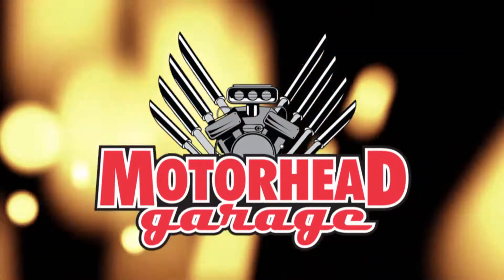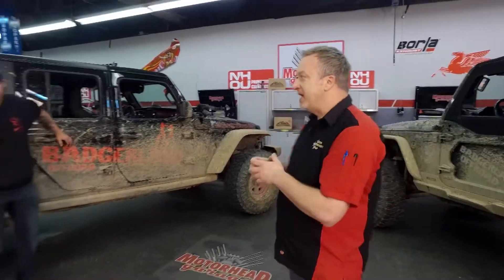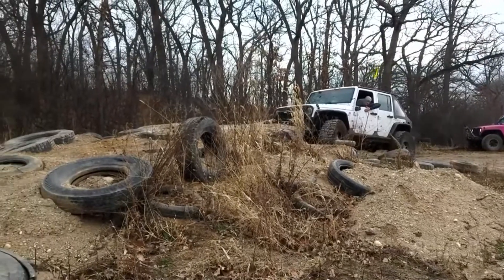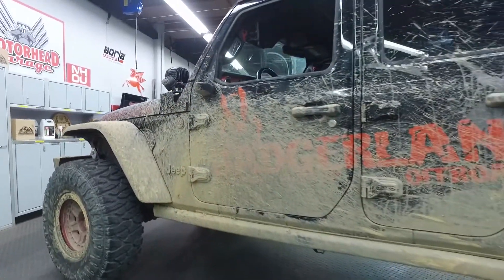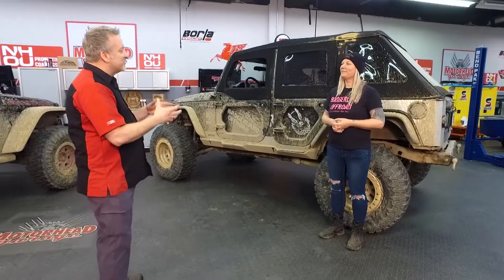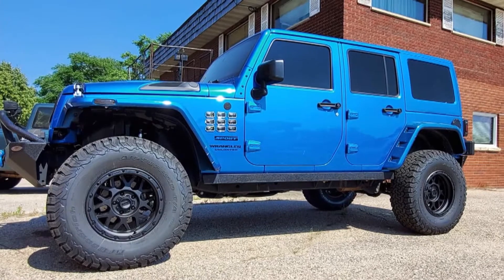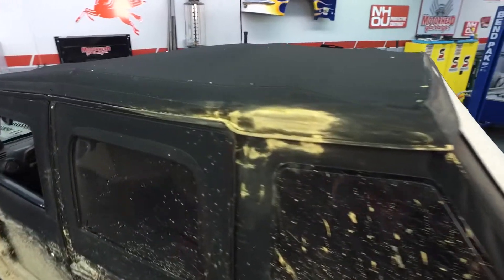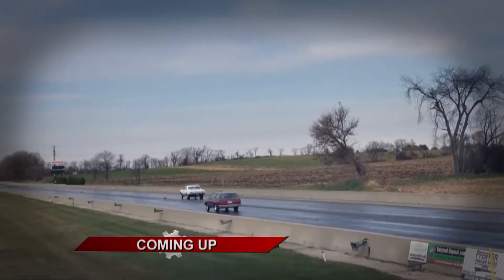Motorhead Garage Episode 2120 Segment 1 Badgerland Offroad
NHOU,
Badgerland Offroad,
Rocket Racing and Performance,
Better Battery Bolt,
Magic Creeper,
Tribotex,